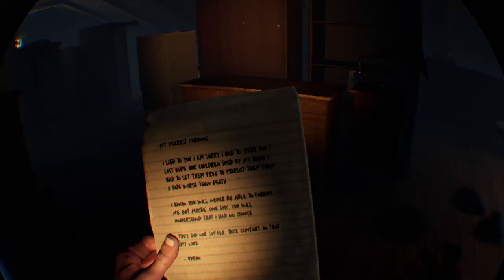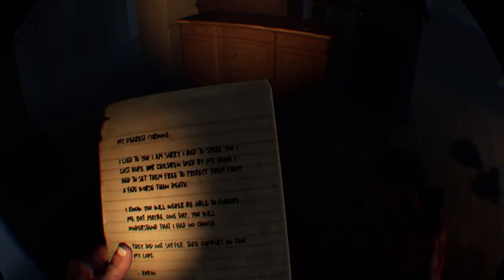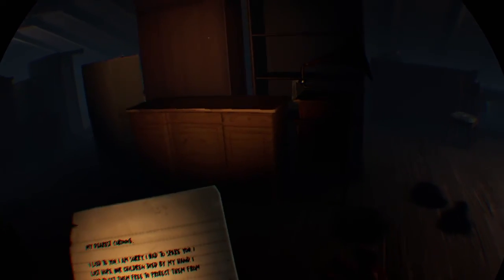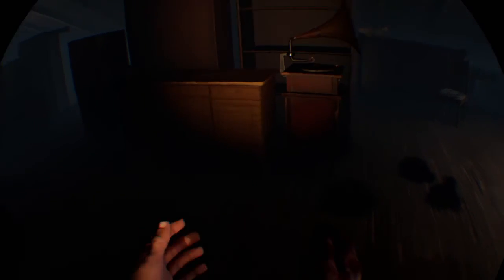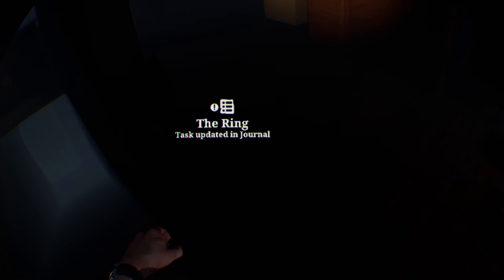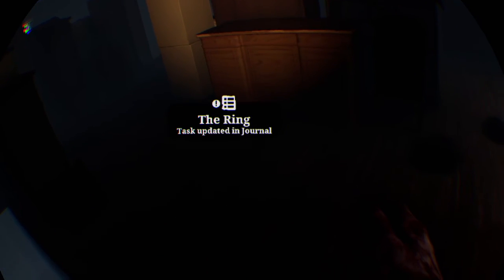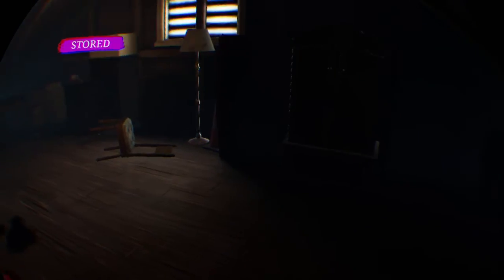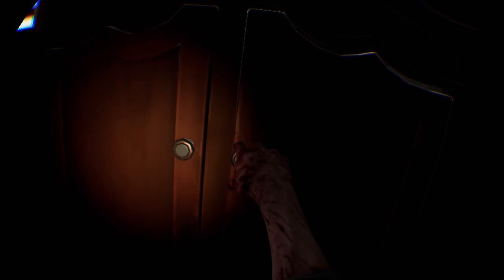The Walking Dead: Saints & Sinners - Killing Her Husband